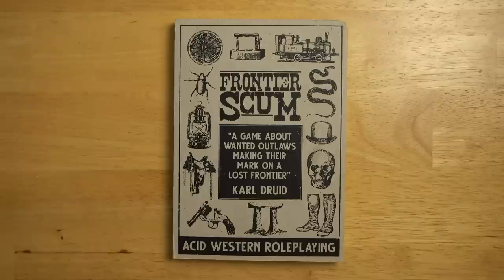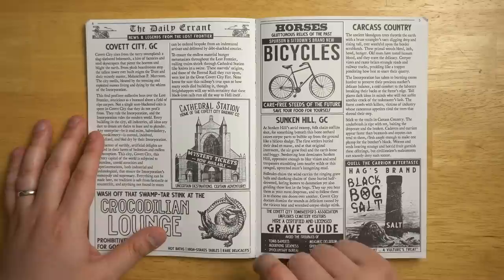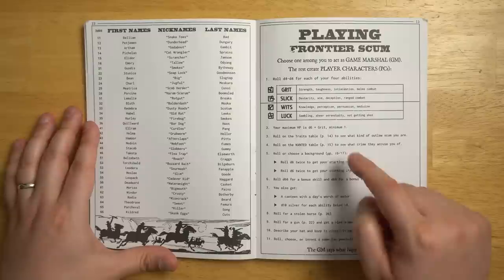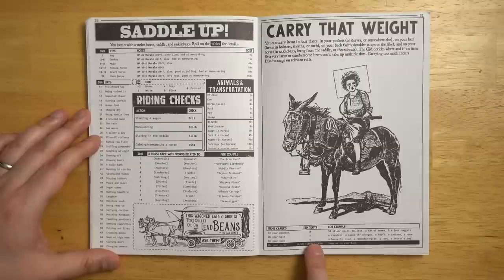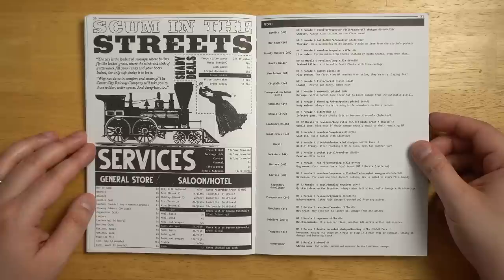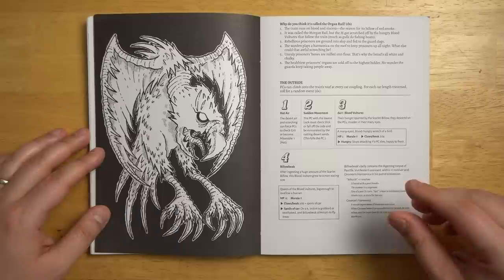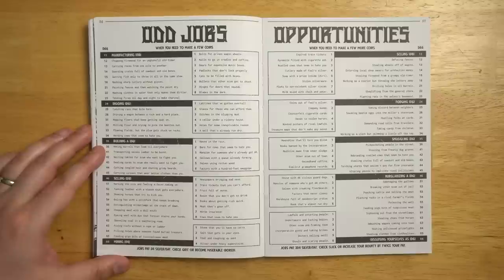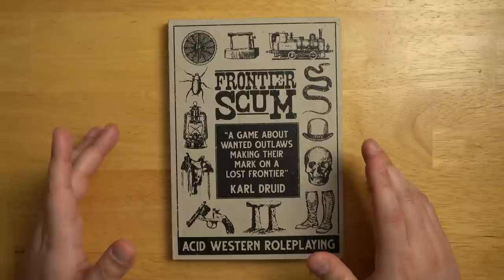Frontier Scum: The weird west RPG where you never miss